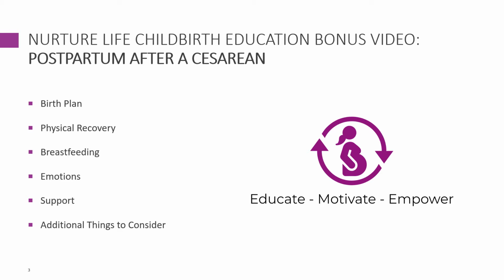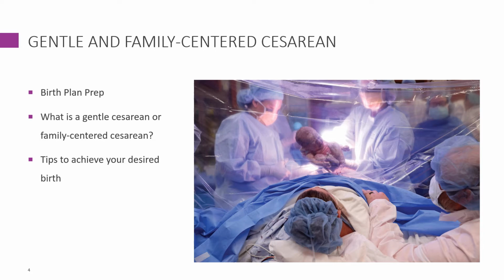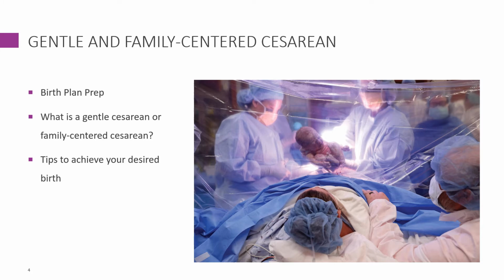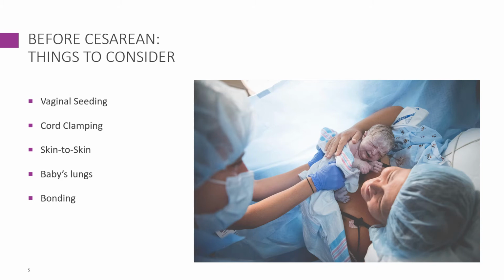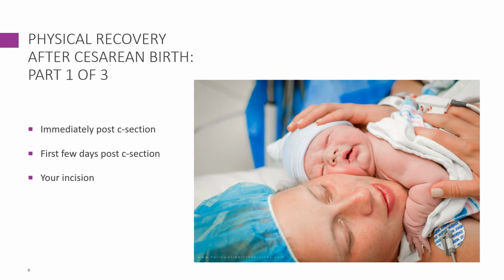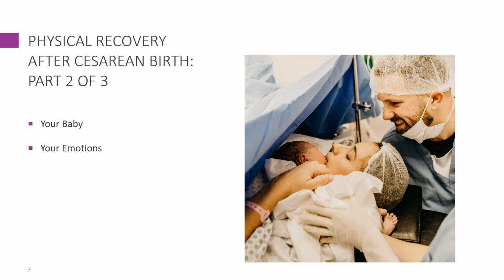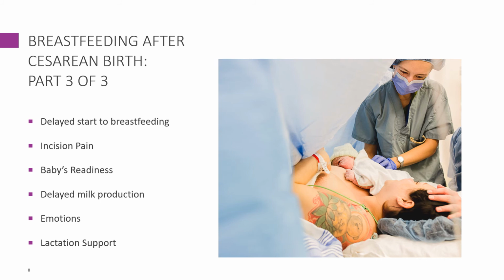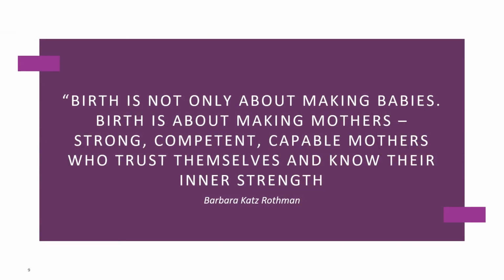Preparation For + Recovery After A Cesarean Delivery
Rachael Hutchins, LCCE, Doula, and Owner of Your Birth Site teaches on the topic:

Please enjoy this free replay. This class is one piece to a larger puzzle. Your top priority for your birth is a healthy baby. I see this as the baseline for what is expected. I invite you to envision a future where you have your healthy baby in your arms and you feel confident, happy, and proud of yourself for what you have done. I can help you discover where you are and what you need to get to this place.

Take the first step, and sign-up for a FREE 30-minute phone call to talk about your needs, wants, and desires for your upcoming birth and you may even discover a few new things! You will learn about things your doctor or midwife may notshare with you. Don’t miss out on this opportunity!  You have nothing to lose and so much to gain!